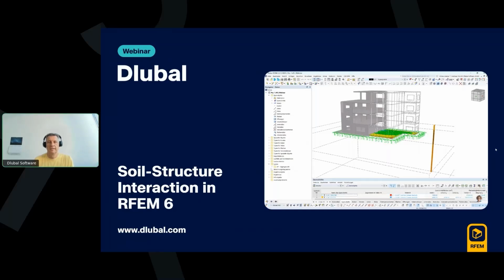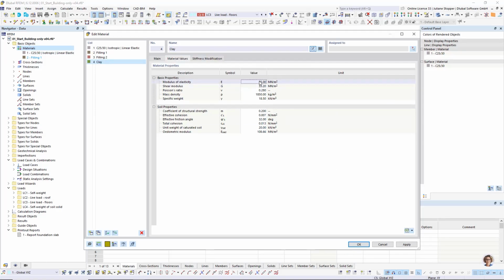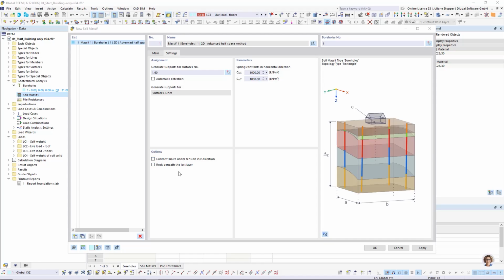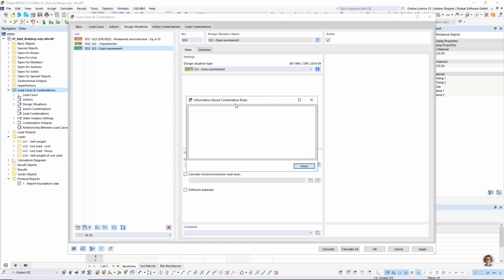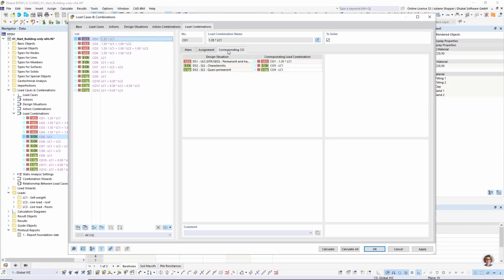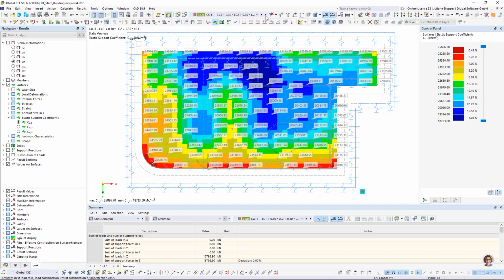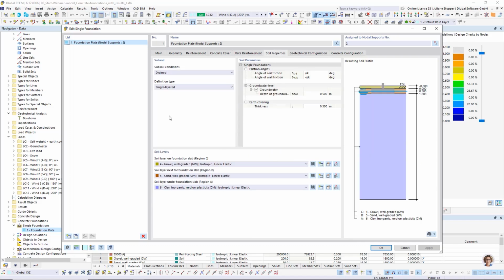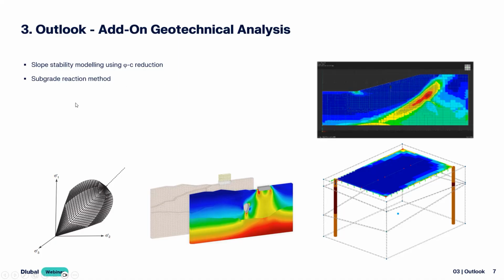[EN] 网络课堂 | RFEM 6 中的土-结构相互作用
在本次网络研讨会中，我们将向您展示如何使用地基反力法在 RFEM 6 中建模土-结构相互作用。 我们将介绍混凝土基础的分层土壤模型，并提供关于高级建模选项的展望。

时间表：
00:00 引言
03:05 采用约束模量法进行土-结构相互作用分析
分层土壤用于混凝土基础
56:05 展望